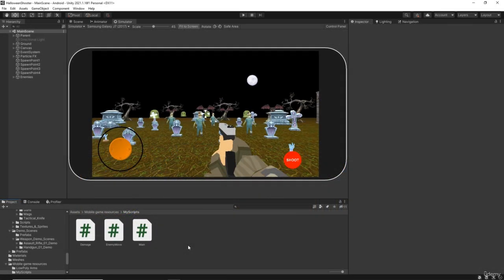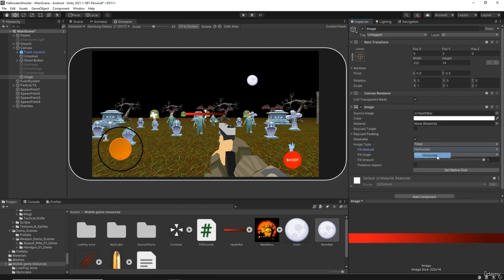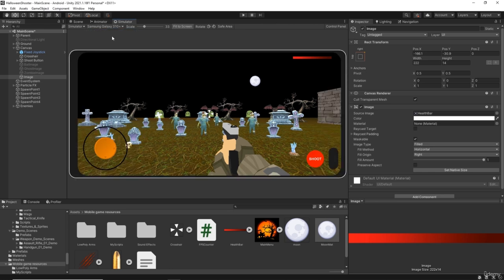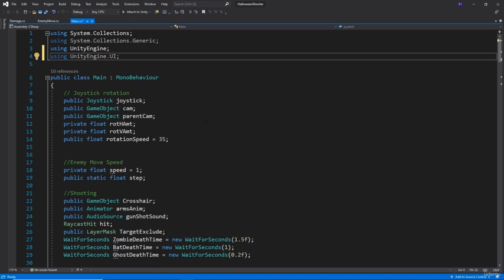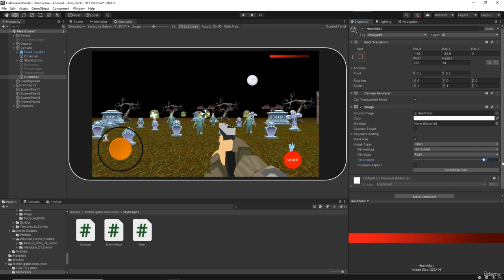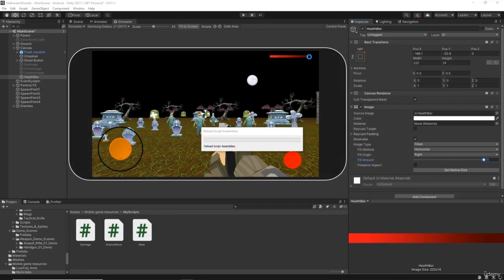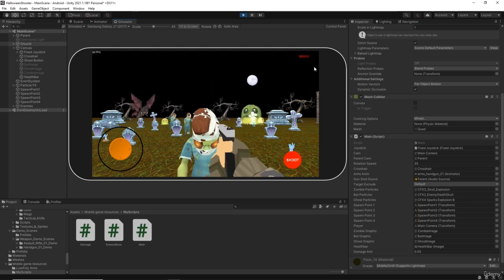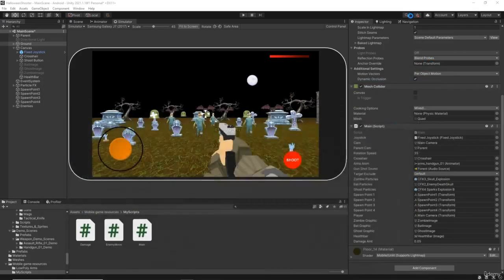03 Creating the game 022 Adding a healthbar